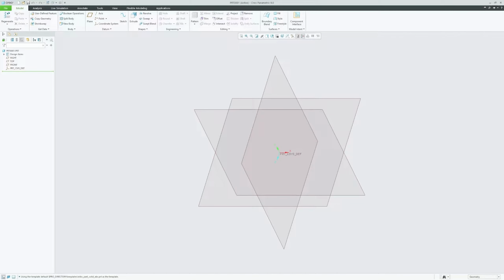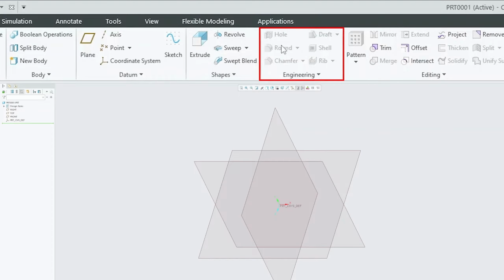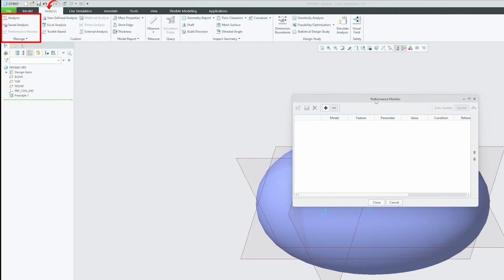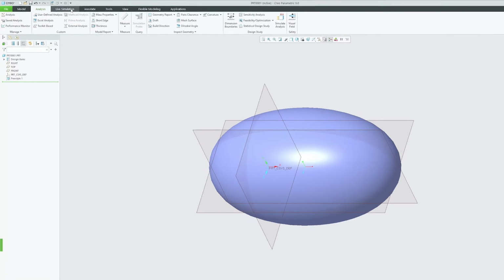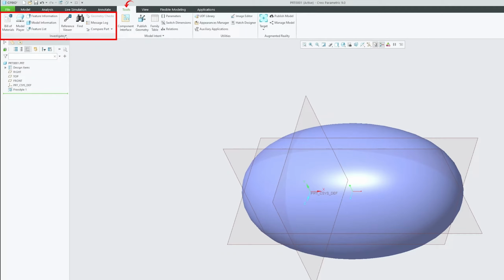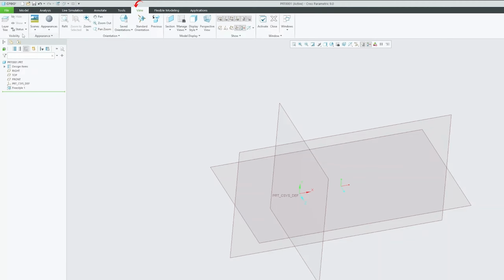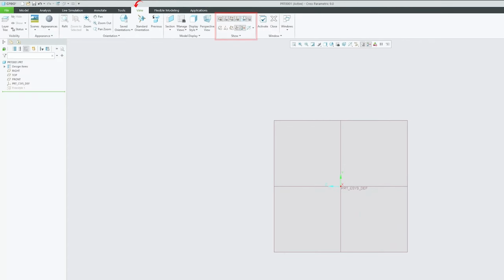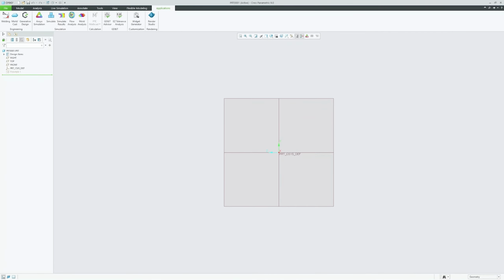PTC Creo Parametric Full Course : User Interface (Ribbon) | #6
In this comprehensive tutorial, we'll take a deep dive into the user-friendly Ribbon Interface of PTC Creo Parametric, a powerful 3D CAD software used by professionals worldwide to bring their most innovative ideas to life.

If you're a beginner or even an intermediate user looking to enhance your PTC Creo skills, this video is perfect for you. We'll guide you step-by-step, explaining each feature and tool located within the Ribbon Interface.

📌Chapters
00:00 - Introduction
00:51 - Detailed Exploration of the Model Tab
02:45 - Understanding the Analysis Tab
04:51 - Detailed Exploration of the Live Simulation Tab
05:14 - Understanding the Annotate Tab
05:51 - Detailed Exploration of the Tool Tab
07:10 - Detailed Explanation of the View Tab
09:13 - Understanding the Flexible Tab
10:01 - Detailed Explanation of the Application Tab
10:23 - Outro